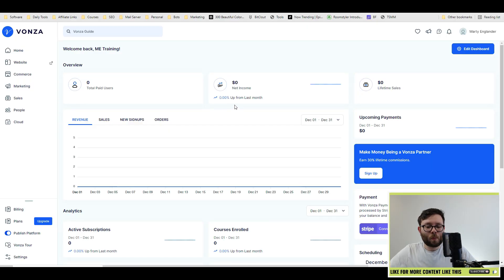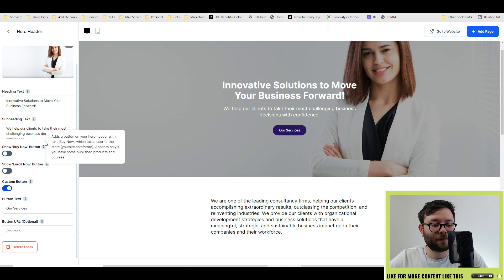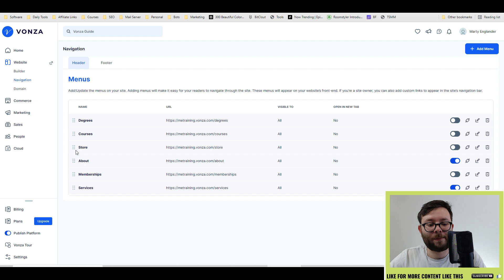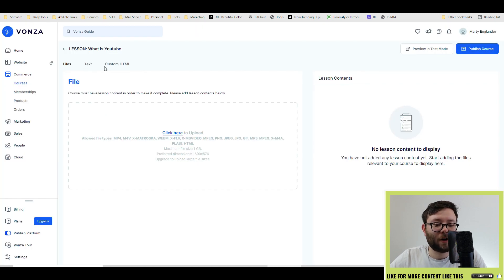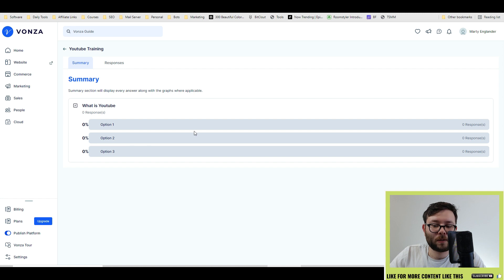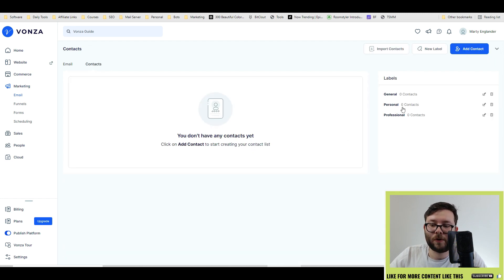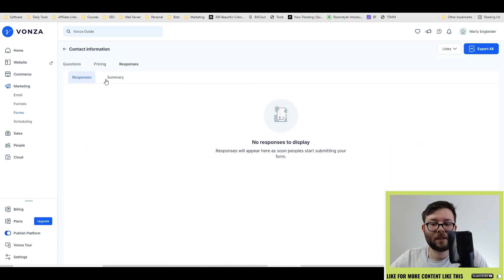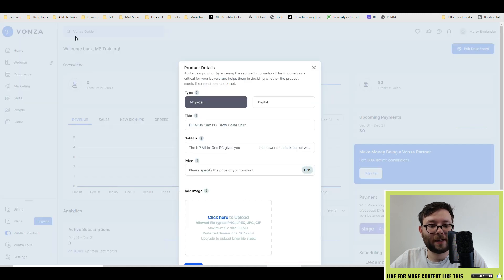Vonza Review - Vonza Is Almost The Perfect All-In-One Solution!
Vonza Review: In this Vonza review I'll be providing a Vonza demo and walkthrough showing you everything you need to see!

Vonza is a powerful platform that lets you create online courses, sell products, build sales funnels, design websites, and more.

Vonza lets you take your e-learning business to the next level with its super fast course builder.

You’ll be able to import your content from other platforms to get a head start on completing your course offerings.

You can also add more resources for students by importing content like video, image, text, and audio, or even YouTube, Vimeo, and PDF files.

Never lose important documents again. Get extra space in the cloud to upload, store, and share files or documents. Your tools, content, and collaborators are accessible in one place.

🕐Chapters🕐
0:00 Vonza Review
0:10 Vonza AppSumo LTD
0:45 Dashboard Demo
01:35 Website Builder Demo
03:50 Course Creation Tutorial
08:40 Marketing Tab Explained
11:05 Sales Tab Explained
11:25 People Tab Explained
11:35 Cloud Tab Explained
12:10 My Thoughts On Vonza
⭐My Freebies⭐

🏆 My Goal 🏆

👨 About Me 👨